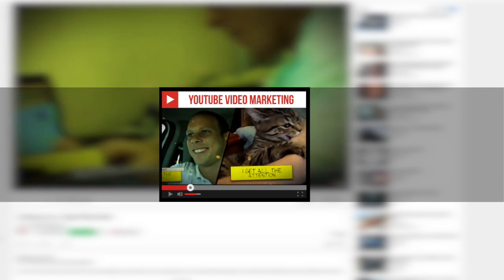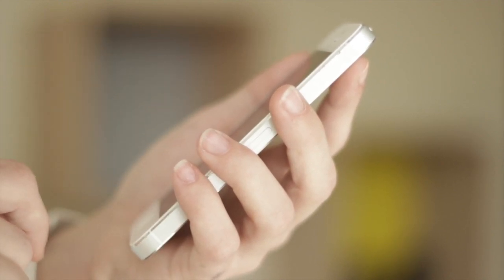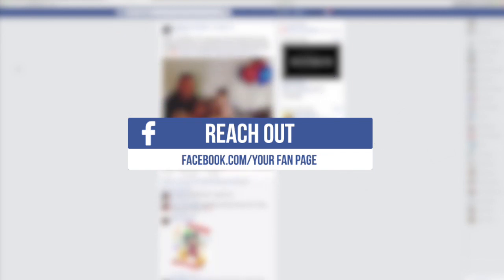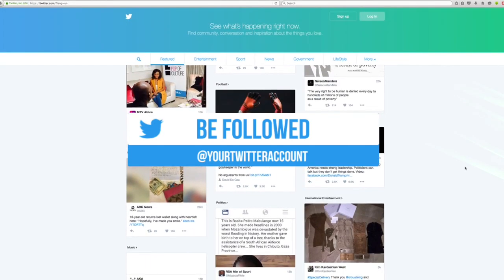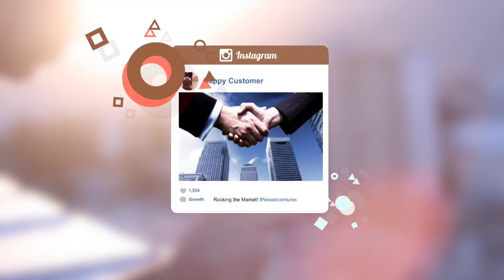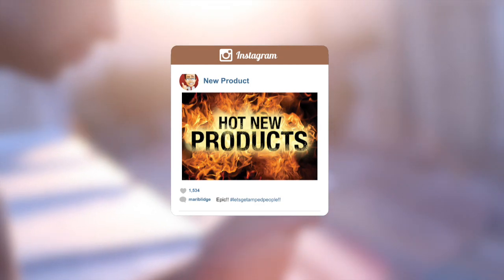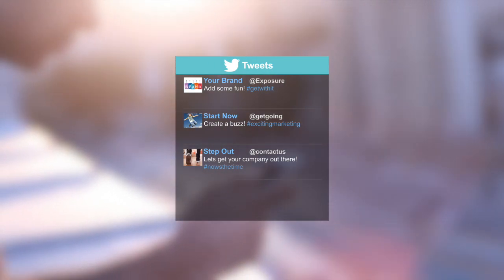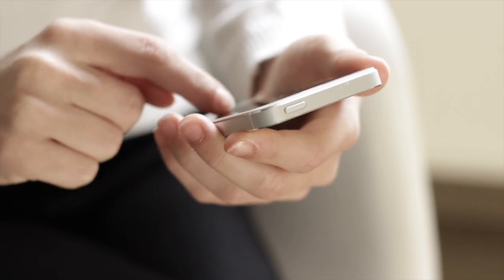Rokkit Digital Agency - Social Media Marketing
Going Social?
We’ll help you tap into the
POWER of social media by increasing your brand exposure through our specific strategy and real-time monitoring.

Durban:

Address: 7 Dias Fairway Green Office Park 3 Abrey Rd, Kloof Durban 3610, South Africa.